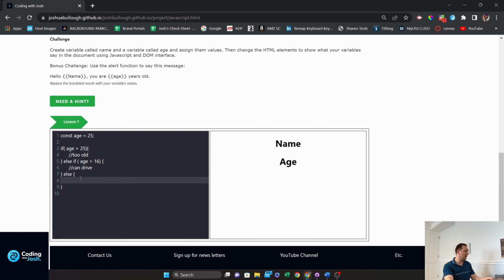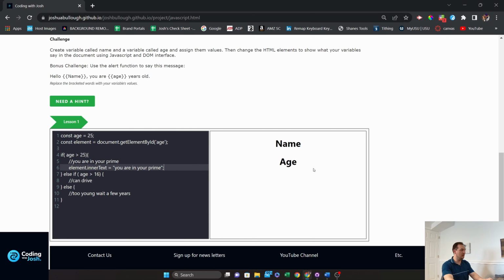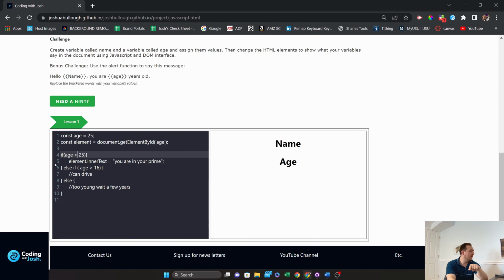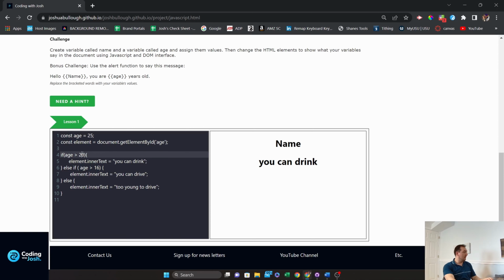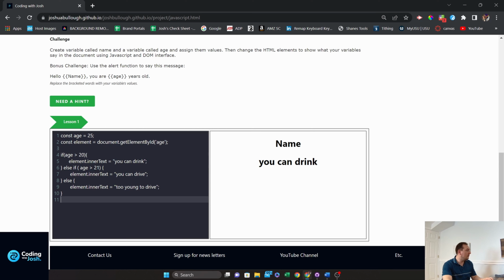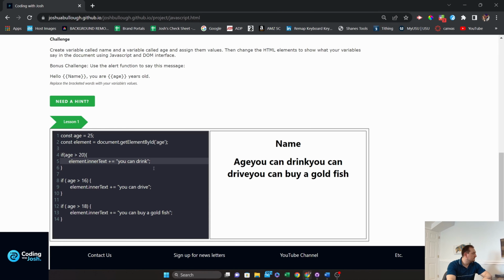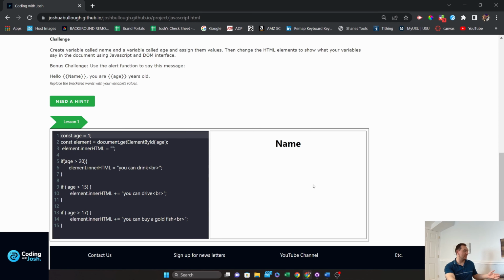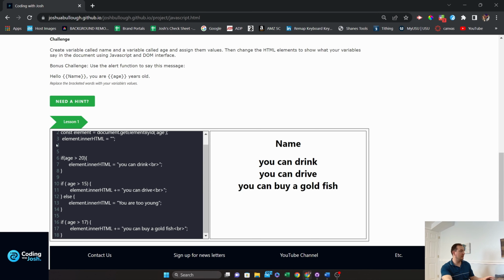JavaScript Tutorial Part 3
JavaScript Tutorial Part 3 for Coding with Josh Website